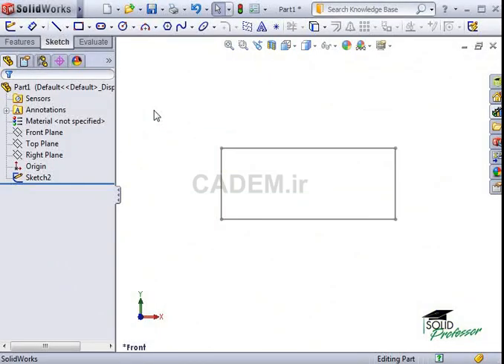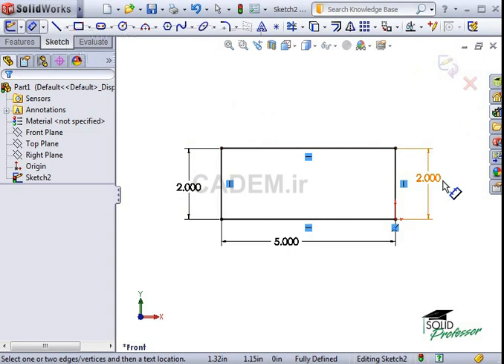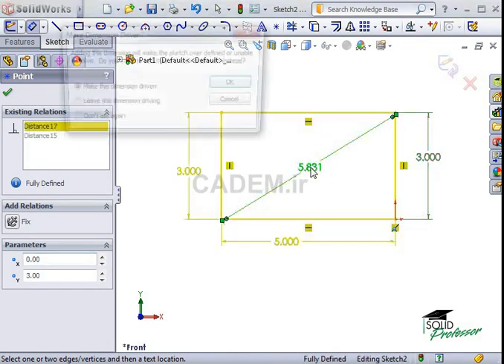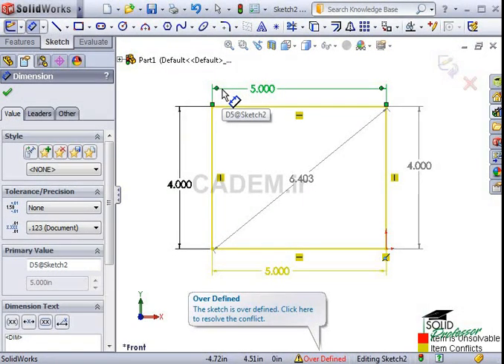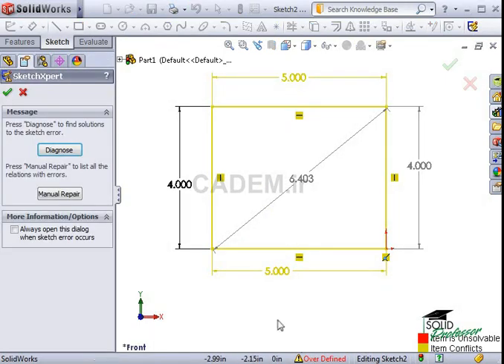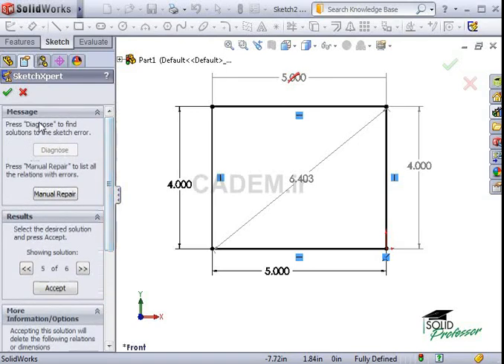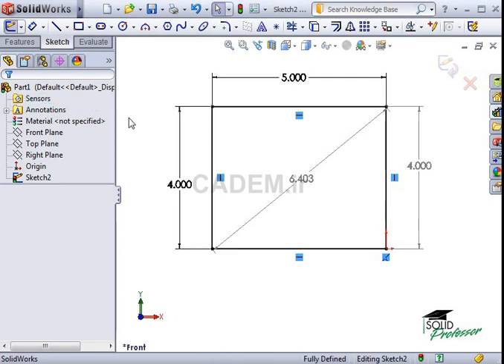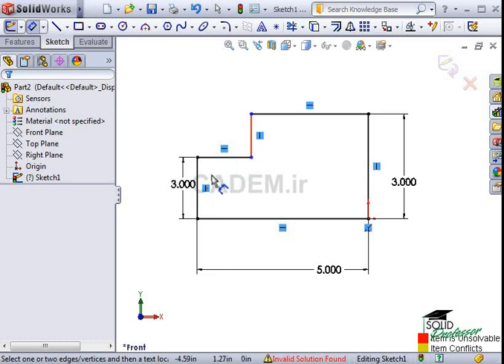SolidWork The Sketcher - Over Defined Sketches